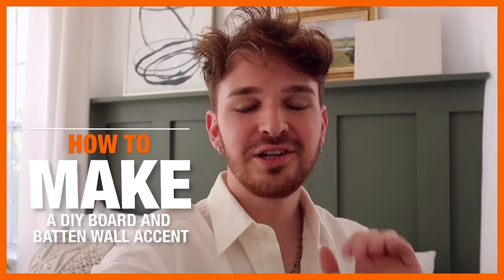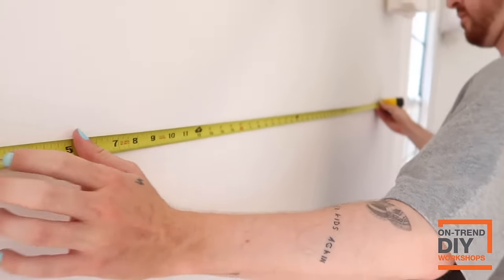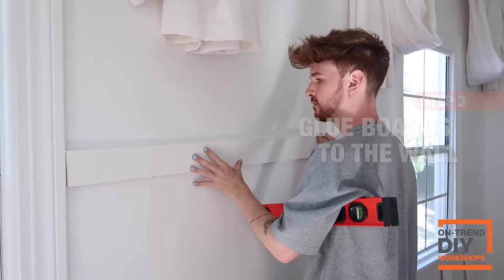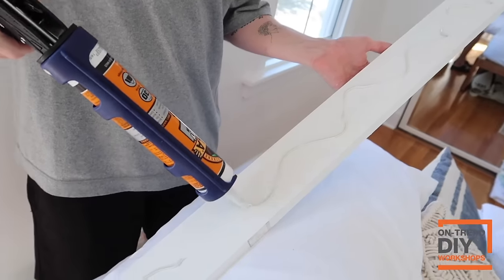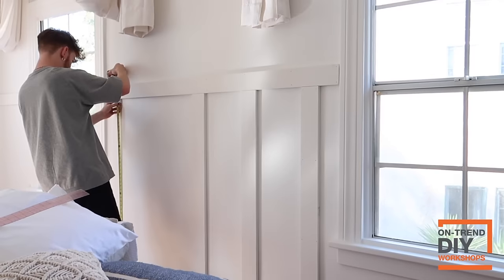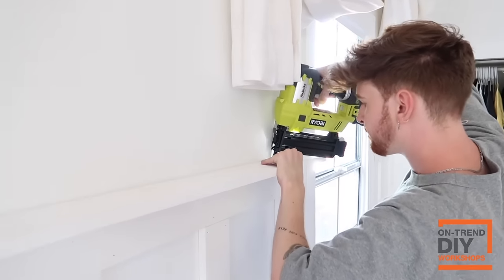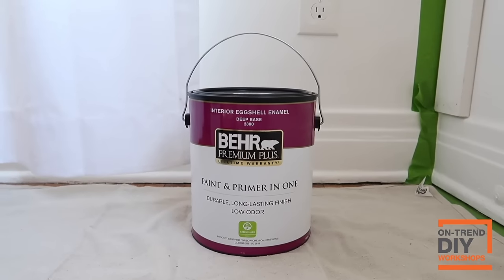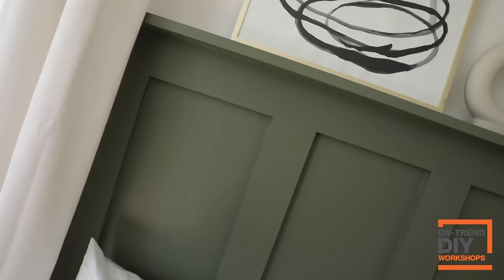DIY Board and Batten Wall with @lonefox | The Home Depot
Give your bedroom an instant update with a board and batten accent wall. This DIY project may seem intimidating, but it’s very easy to achieve in a few simple steps.

DIY Board and Batten Wall with @Lone Fox | The Home Depot